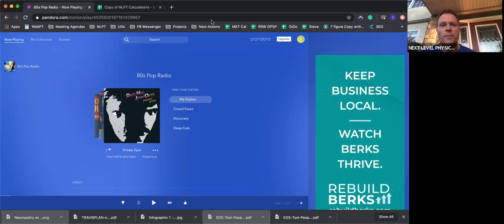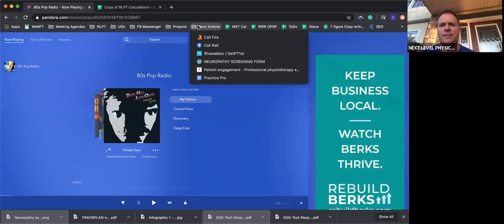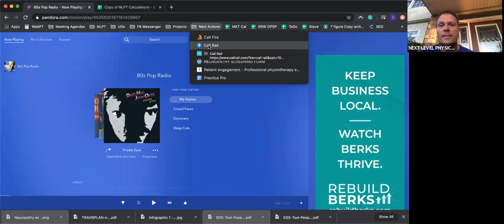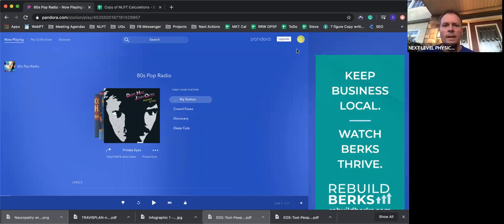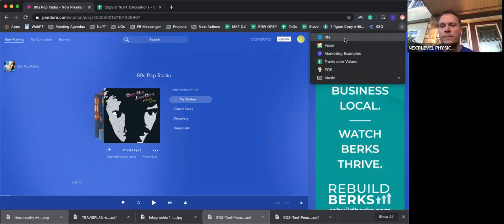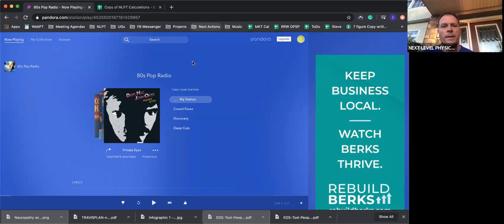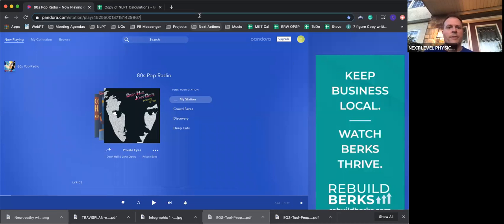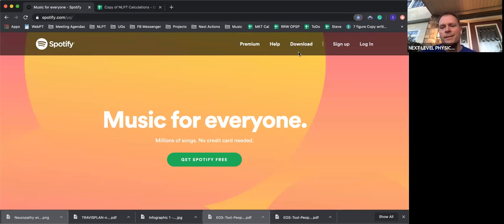How to not have so many browser tabs open in Chrome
Travis explains how he conquered tabitis in chrome :)